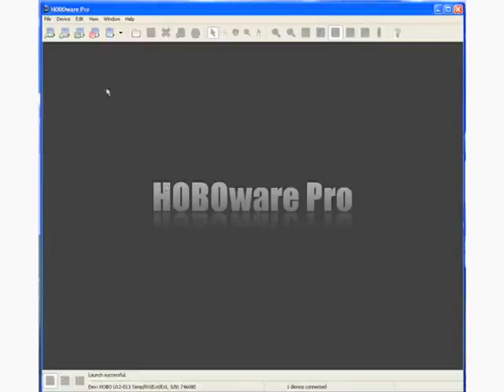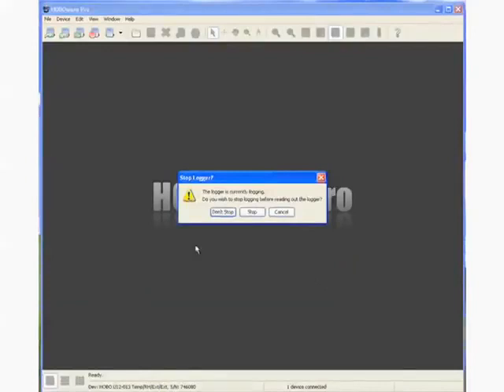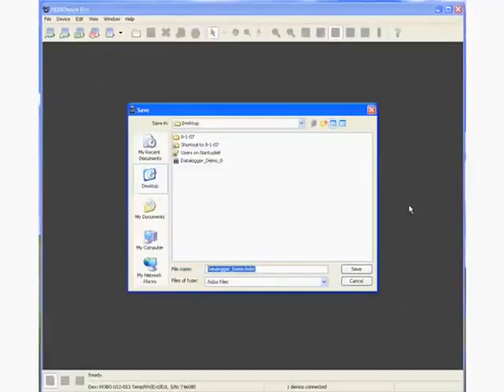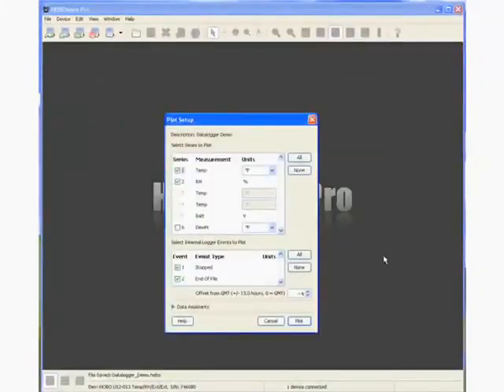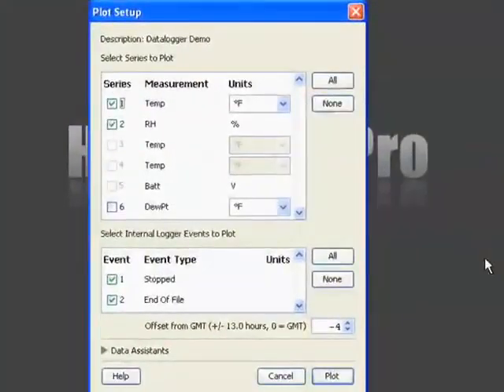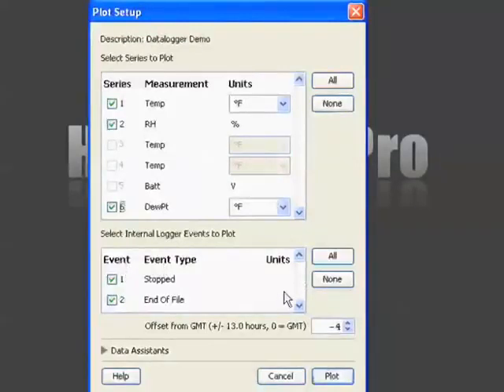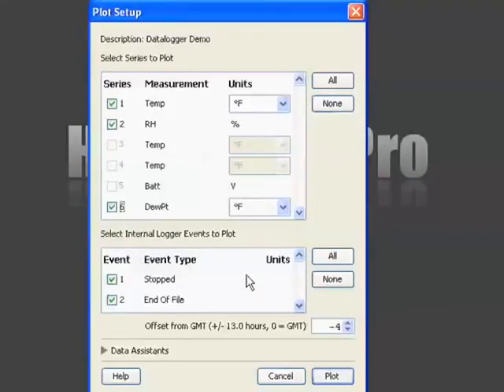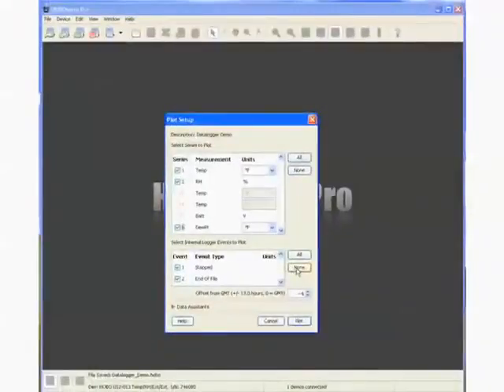Onset HOBOware Pro Software Data Logger Readouts